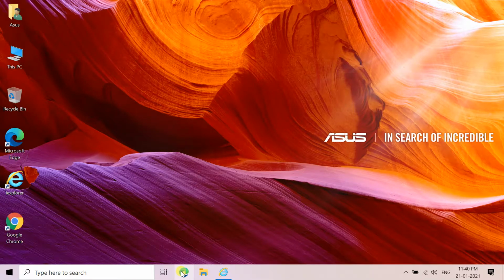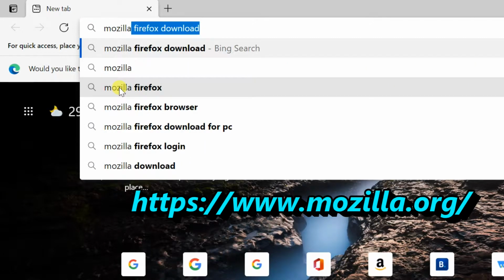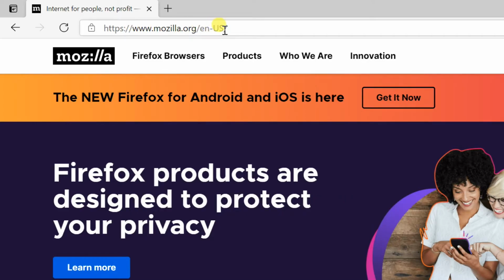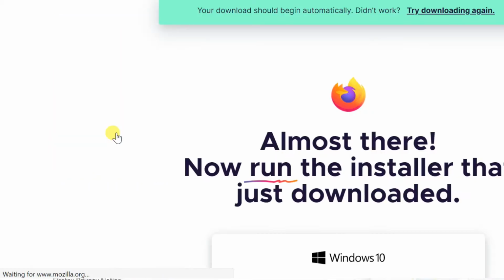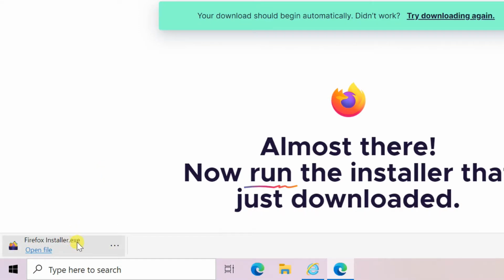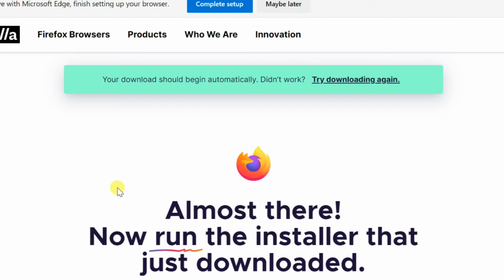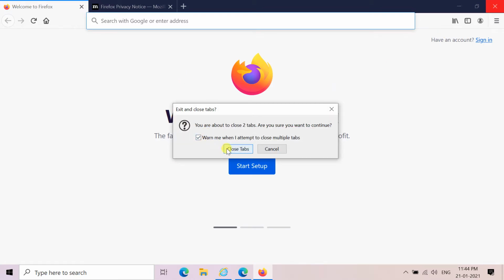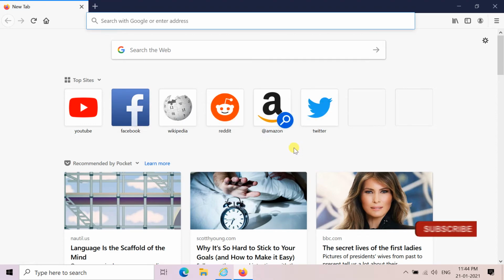Software Installation || Mozilla Firefox 🆓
Mozilla Firefox is a free and open-source web browser. Developed and offered by the Mozilla Foundation and Mozilla Corporation, Firefox can be downloaded and used by anyone, free-of-charge. Its source code is also available to the public.